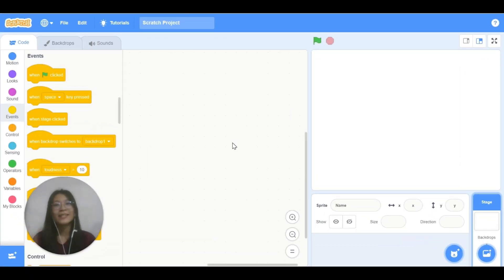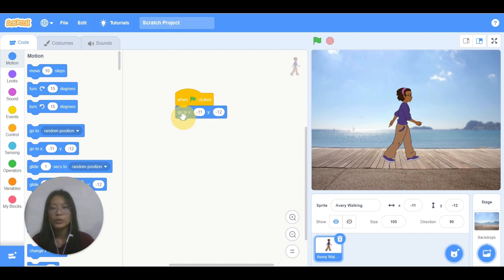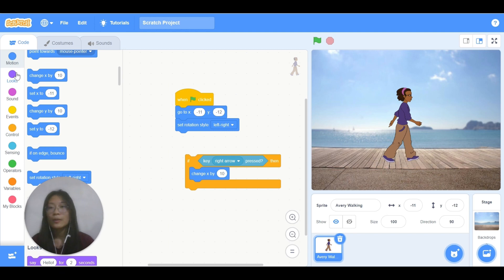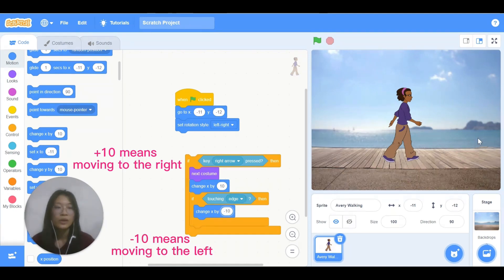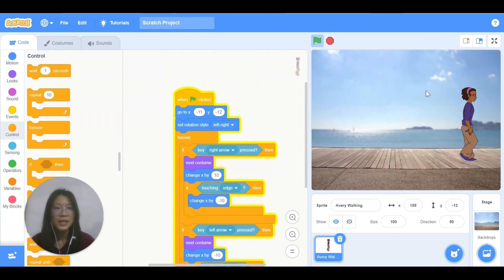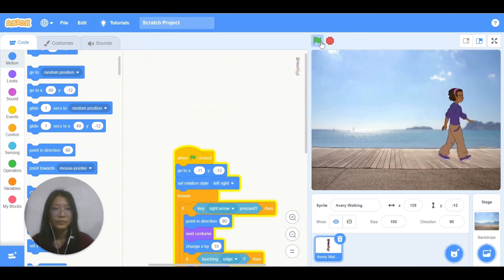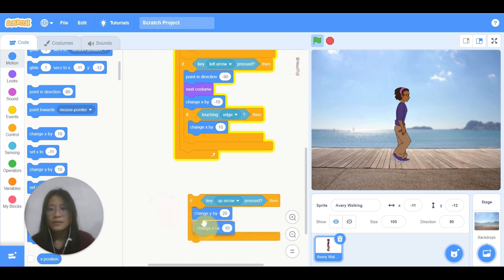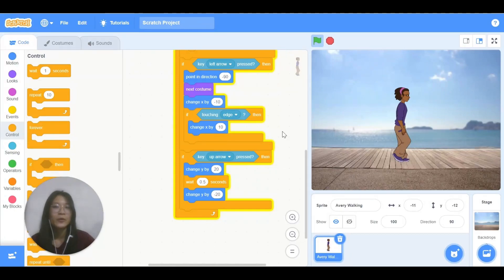CodeSysters Video - Walking and Jumping Sprite in Scratch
In this video, our 𝐂𝐨𝐝𝐞𝐒𝐲𝐬𝐭𝐞𝐫 - 𝗔𝗻𝗴𝗲𝗹𝗶𝗻𝗲 will teach you 𝗪𝗮𝗹𝗸𝗶𝗻𝗴 𝗔𝗻𝗱 𝗝𝘂𝗺𝗽𝗶𝗻𝗴 𝗦𝗽𝗿𝗶𝘁𝗲 𝗶𝗻 𝗦𝗰𝗿𝗮𝘁𝗰𝗵
"Hey there, 𝗳𝘂𝘁𝘂𝗿𝗲 𝗰𝗼𝗱𝗶𝗻𝗴 𝘀𝘂𝗽𝗲𝗿𝘀𝘁𝗮𝗿𝘀 🌟 Are you ready to learn how to create your 𝗼𝘄𝗻 𝗮𝗻𝗶𝗺𝗮𝘁𝗶𝗼𝗻𝘀? Join CodeSysters as they take you on a coding adventure with their amazing 𝘁𝘂𝘁𝗼𝗿𝗶𝗮𝗹 𝘃𝗶𝗱𝗲𝗼𝘀! They will be demonstrating how to create a 𝘀𝗶𝗺𝗽𝗹𝗲 𝗮𝗻𝗶𝗺𝗮𝘁𝗶𝗼𝗻 using Scratch.